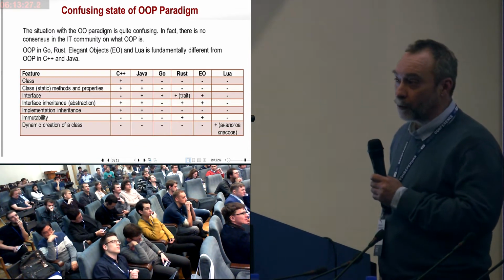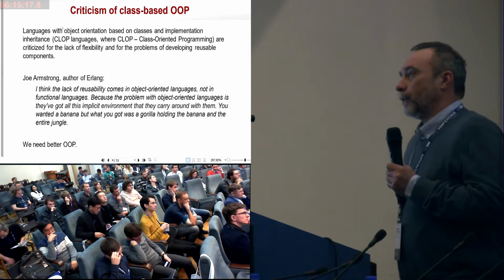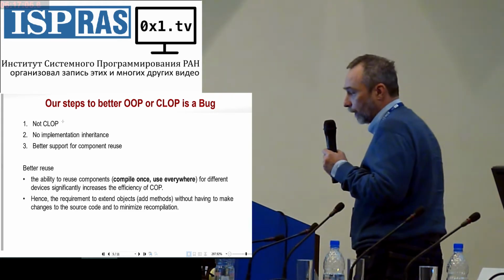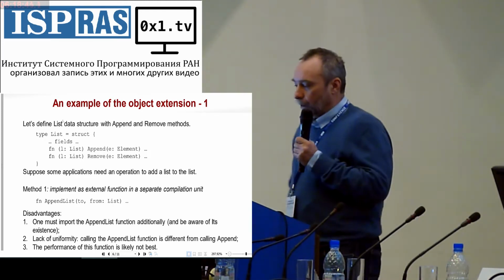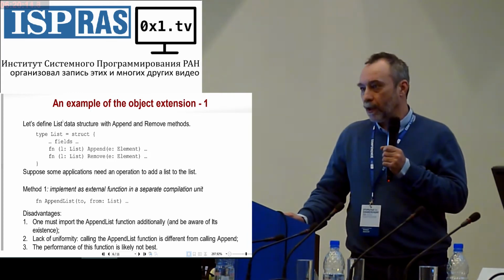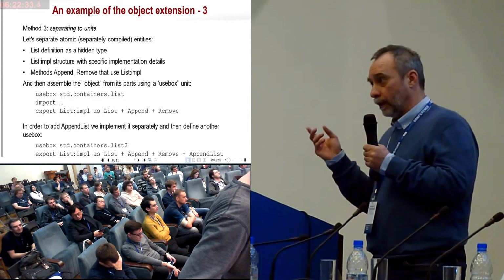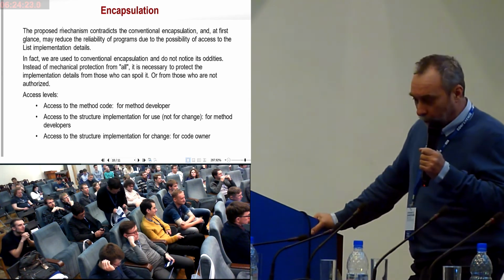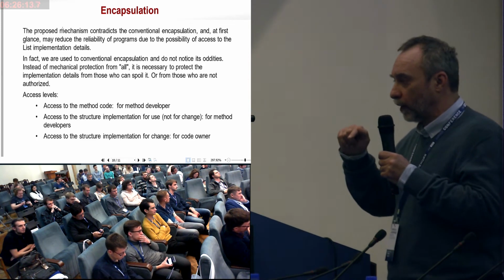Language Design — OOP or not OOP or better OOP?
Language Design — OOP or not OOP or better OOP? (Aleksei Nedoria, ISPRASOPEN-2019)
* Алексей Недоря

As part of the process of improving the application development ecosystem for various Huawei devices the company is working on a new programming language. The article considers the approach to the implementation of OOP in the programming language, which is considered as a move towards componentoriented programming.